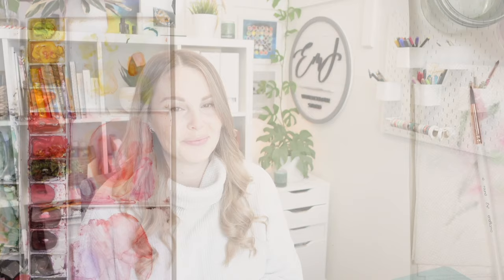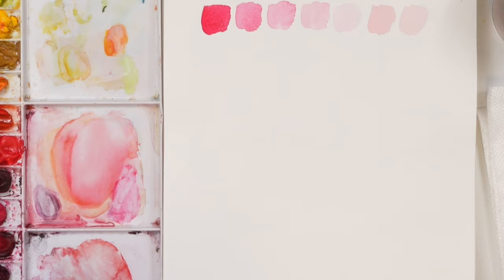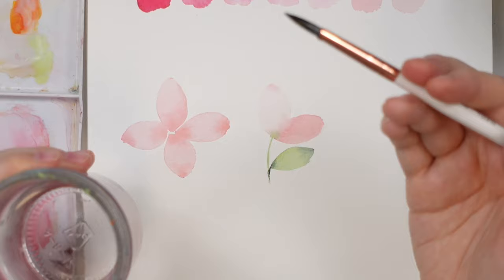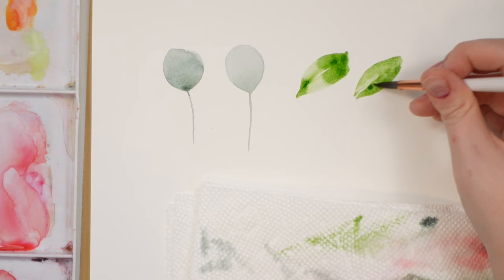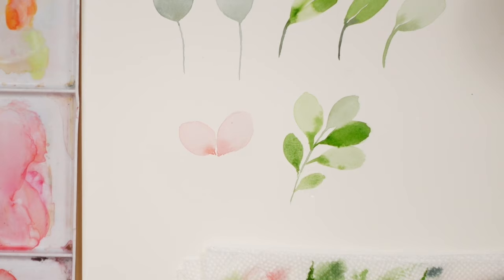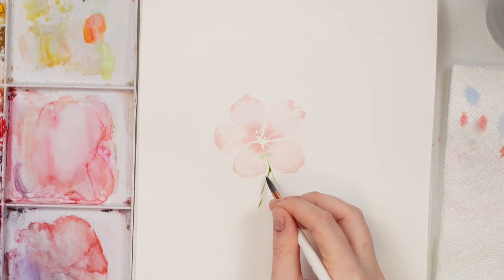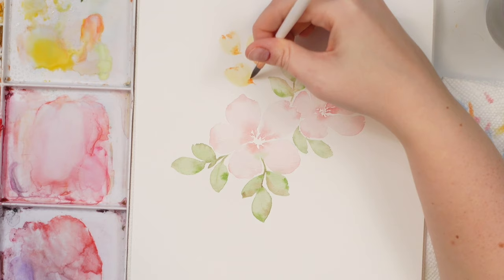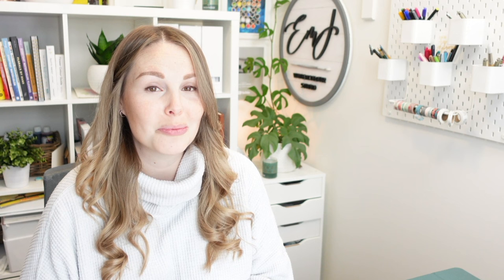How To Paint Soft Watercolour Florals - The Struggles, And How To Fix Them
1:30 - Practice and addressing water control struggles
21:55 - Final Composition

***BEGINNERS Watercolours
TOP 10 Winsor & Newton COTMAN Watercolours TO START WITH: